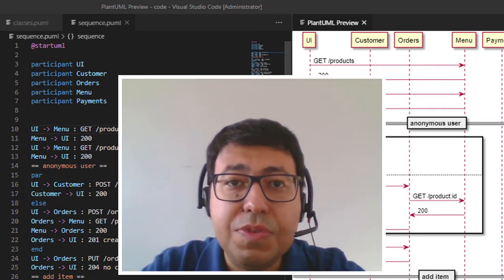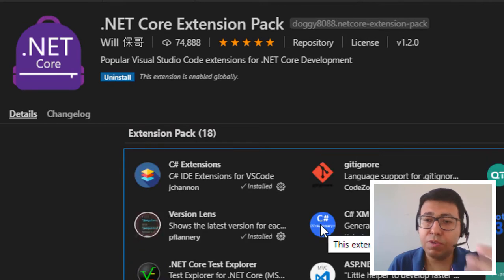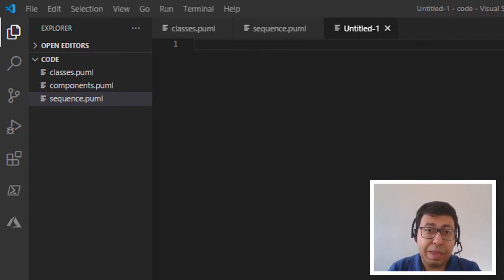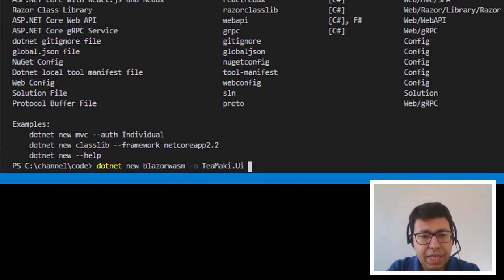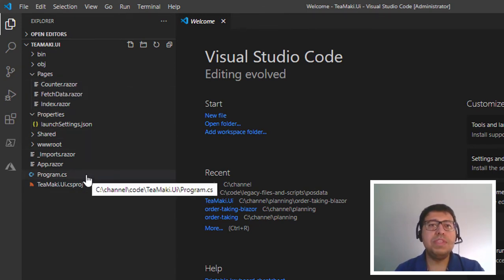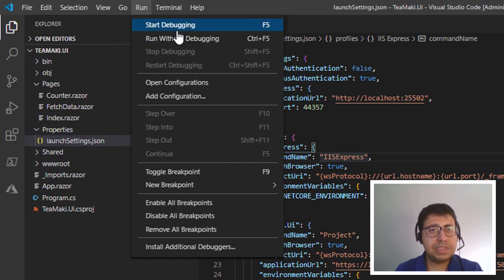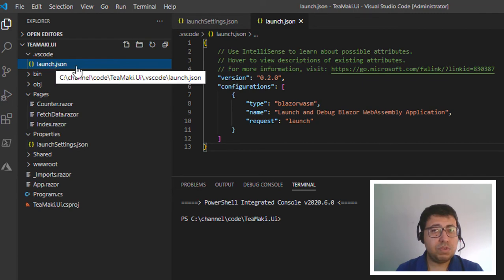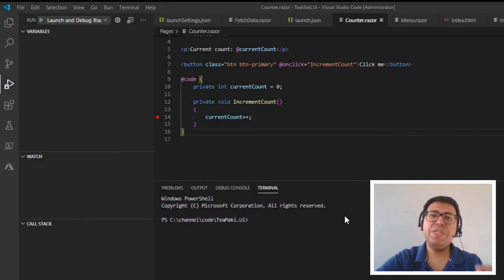Creating a Blazor Web Assembly Front-End application in C# (Part 1)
In this video, we will start to build a Blazor PWA Client App using Visual Studio Code, Blazor, .NET Core, HTML, CSS, and Razor

Here are links to the articles that I used as a reference for this video where you can find more details about some of the concepts I've presented here: